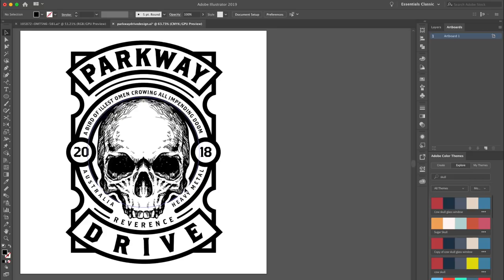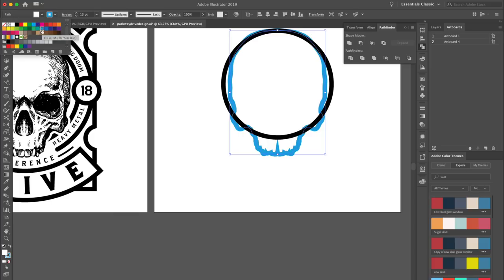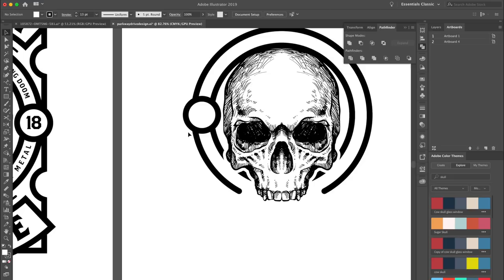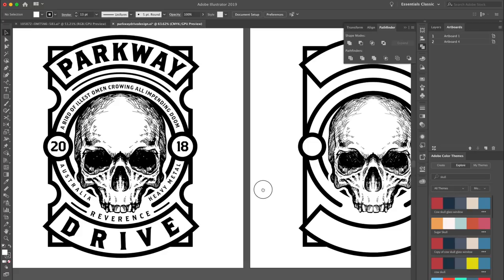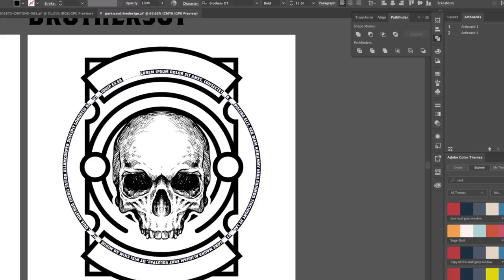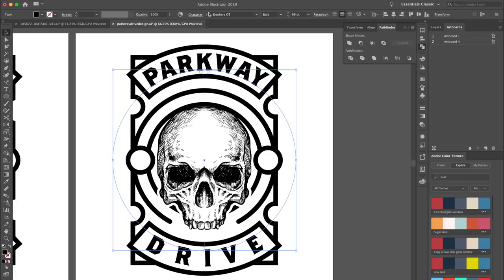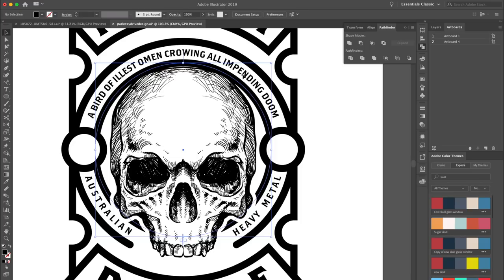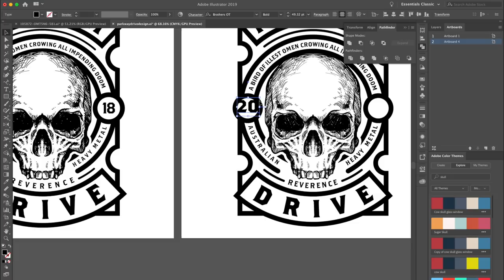Vector T-Shirt Design Tutorial In Illustrator (ep.6)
We're already on Episode 6 of How To Make Vector T-Shirt Designs In Illustrator!!! I have a special episode for you guys today... I'm making a vector t-shirt design for one of my favorite metal bands of all time, Parkway Drive. This is a step-by-step tutorial so sit back, grab some coffee and have fun learning. Love you guys!

➡️The Gear I Use